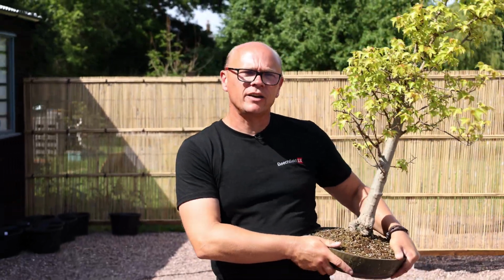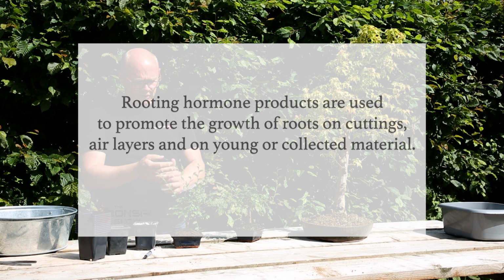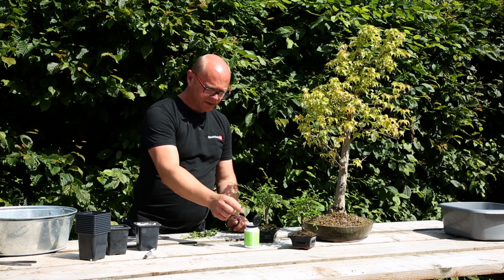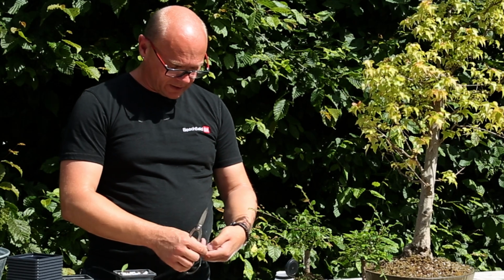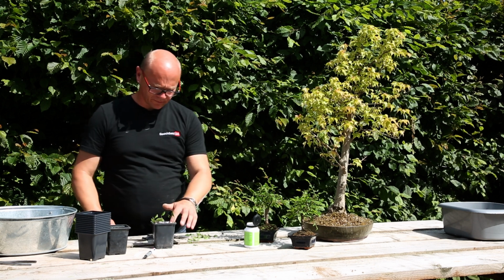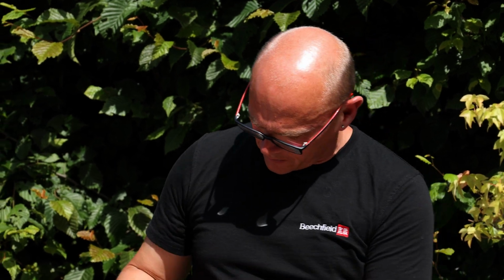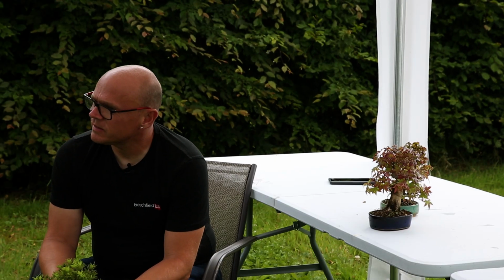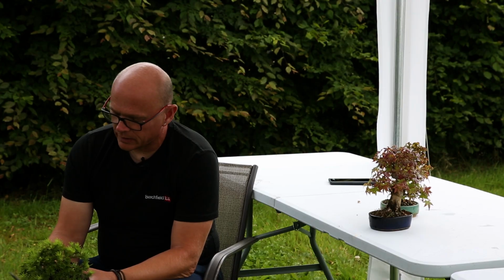The Bonsai Show S1 Episode 2 - Taking cuttings for more bonsai material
The Bonsai Show S1 Episode 2

In this episode we look at taking cuttings from Chinese Elms and look at the mindful side of bonsai.

If you would like to submit your video of your garden, your trees, your koi pond, a day trip to a Japanese garden, in fact anything that surrounds bonsai then send your video in landscape mode to: